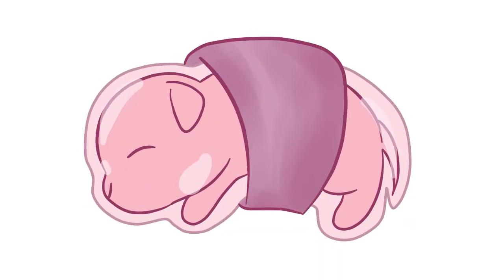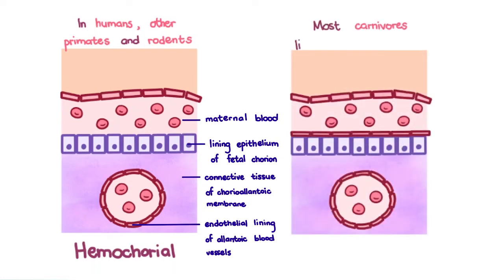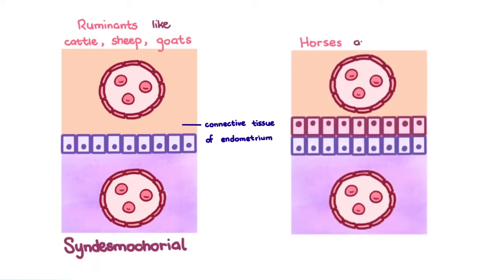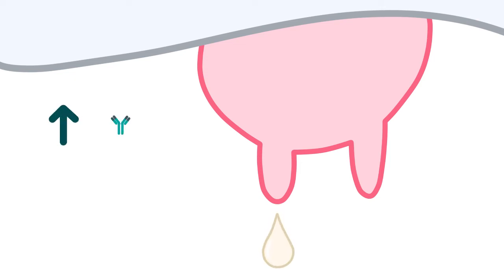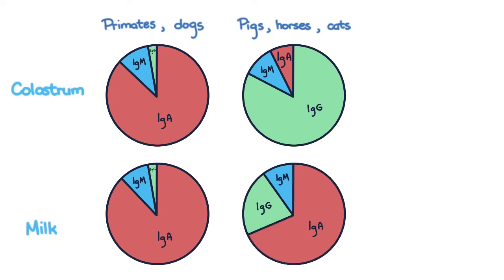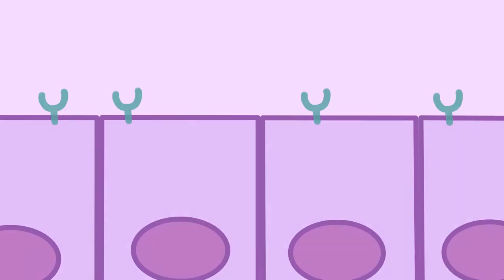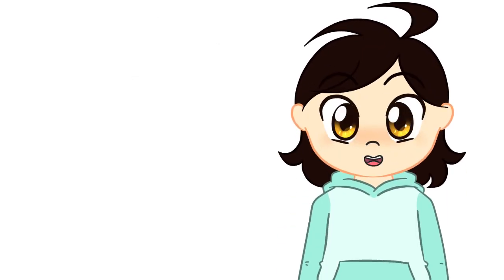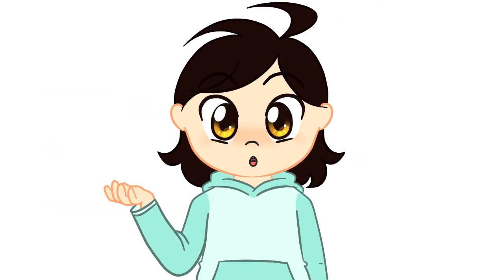How newborns fight off pathogens they've NEVER encountered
When a mammal is born, it is exposed to a world of microorganisms. All of which their immune system has never encountered. A newborn is extremely susceptible to infection in the first few weeks of their life. Thankfully, they get a little help from their mom through the passive transfer of antibodies and some T cells. How does this happen?

References:

Tizard IR. 2013. Veterinary Immunology. 9th ed.